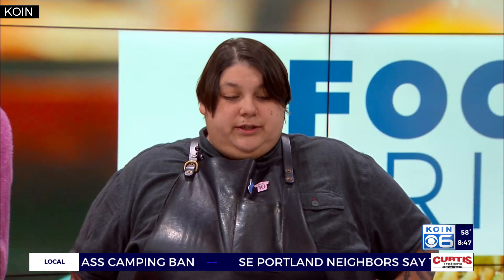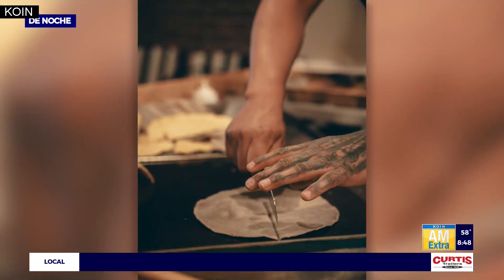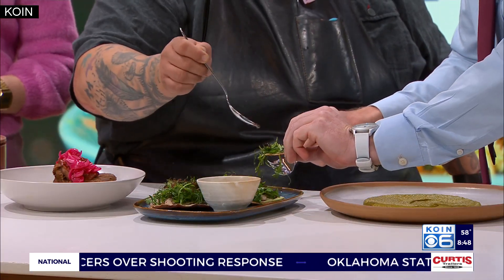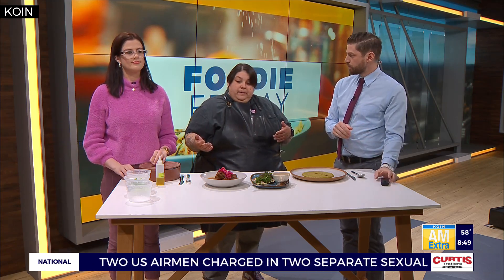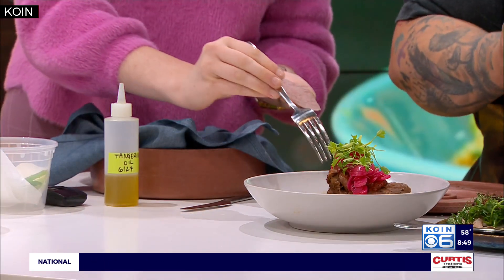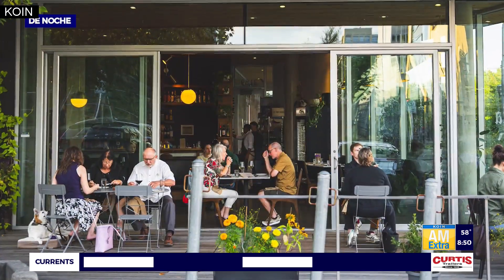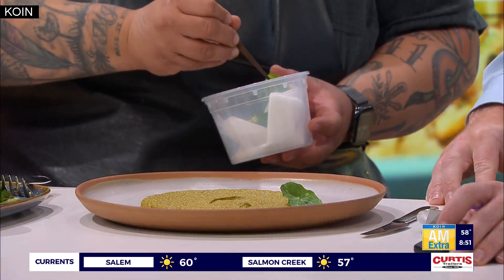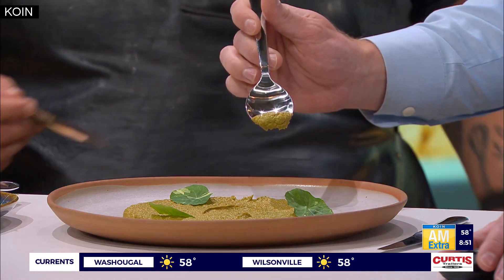Foodie Friday: De Noche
With summer in full swing, it may just be the perfect time to dine 'al fresco' at De Noche. Nestled into the north park blocks in Downtown Portland, De Noche is a great place to snag a bite or a cerveza in the sun.

Executive chef Dani Morales joined AM Extra live to share some of the menu.

To check out what else is going on at De Noche, check them out on Instagram @denochepdx and make your reservations on denochepdx.com